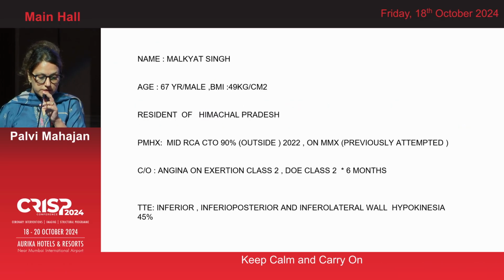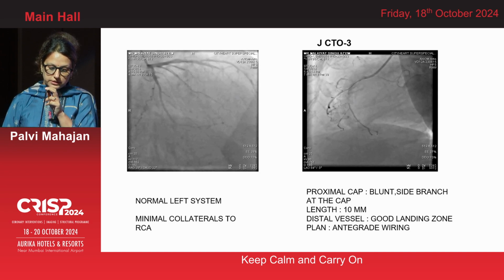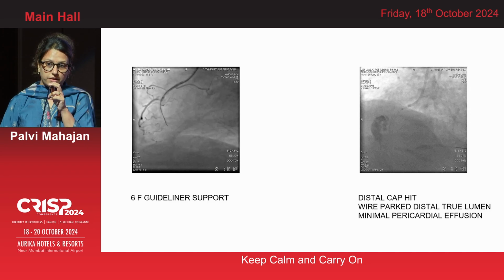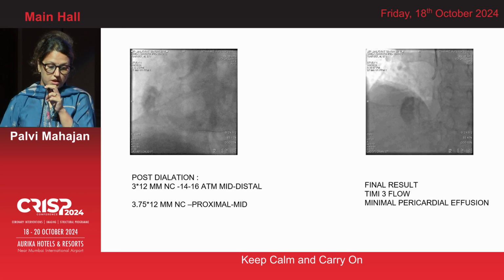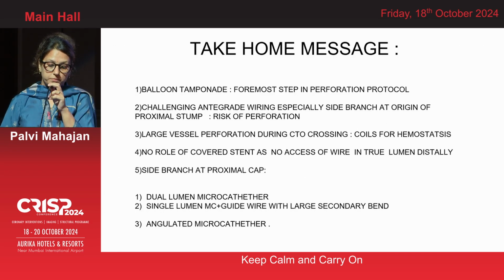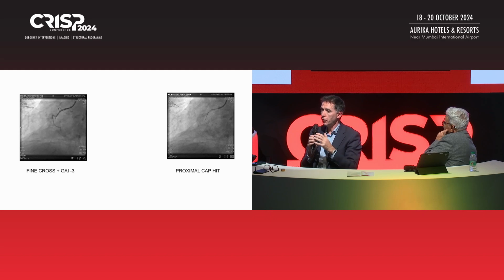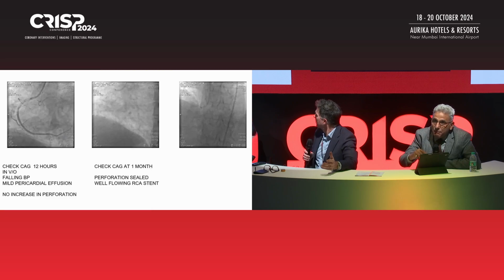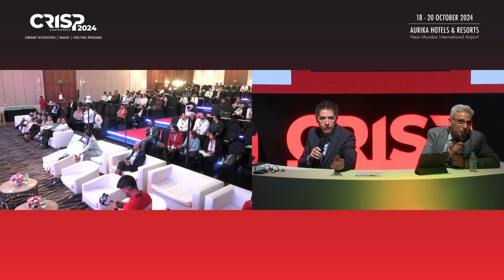Keep Calm and Carry On in Cardiology 💪❤️ Palvi Mahajan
In the high-stakes world of cardiology, staying calm and collected is key to delivering the best care possible. Whether it’s a challenging intervention, a complex case, or just a hectic day, remember to "Keep Calm and Carry On"!

Join us as we discuss how to maintain composure, make confident decisions, and stay resilient in the face of clinical challenges. It’s all about keeping the heart strong—yours and your patients’! 🩺💙